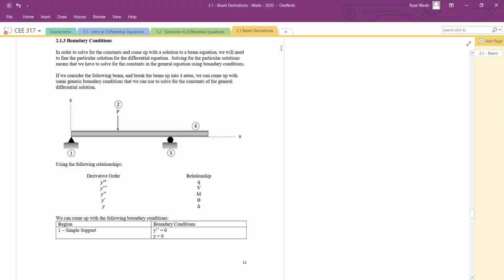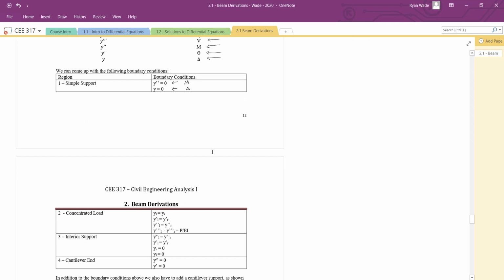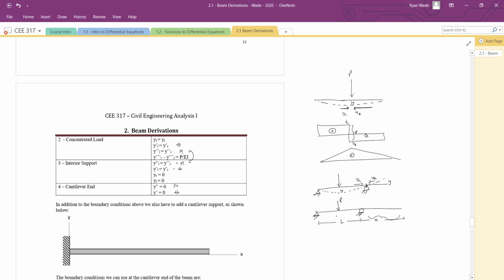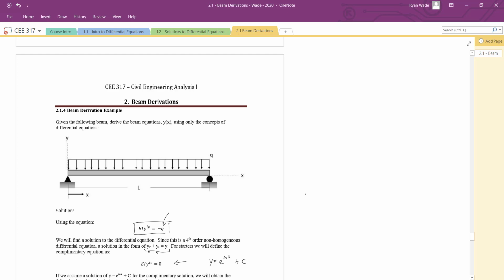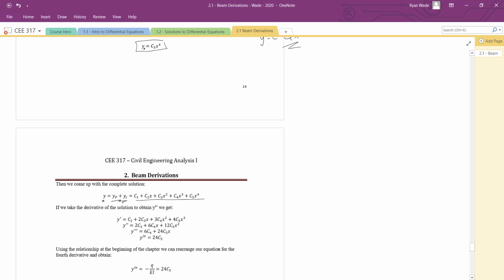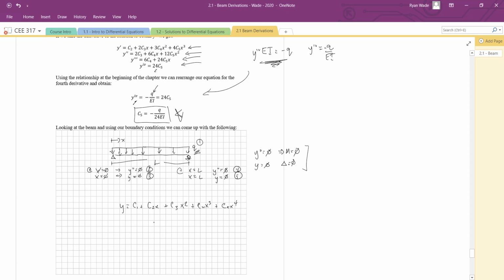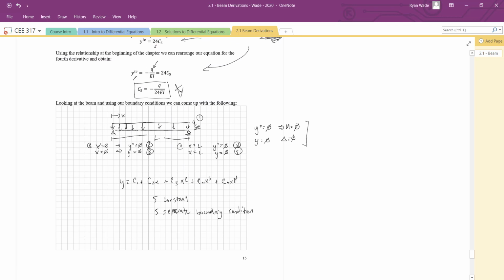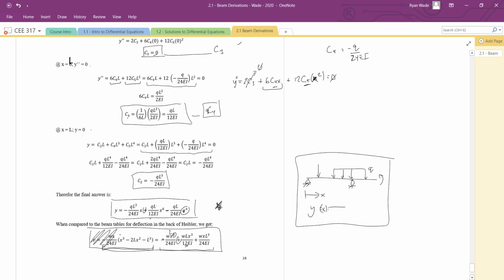CEE 317 - Beam Derivations - Pt 2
Boundary Conditions and an Example of using differential equations to derive beam equations.